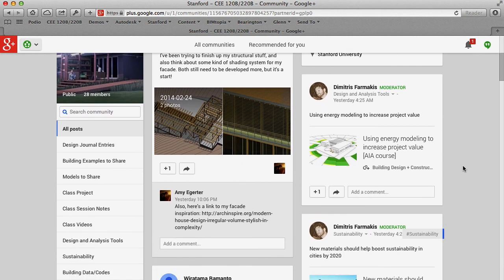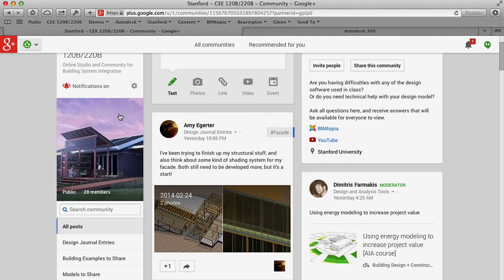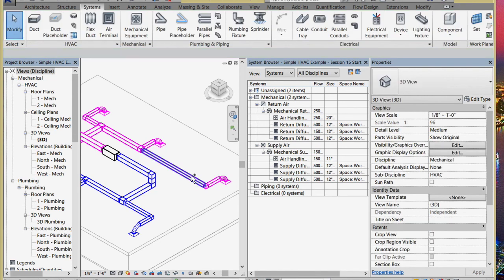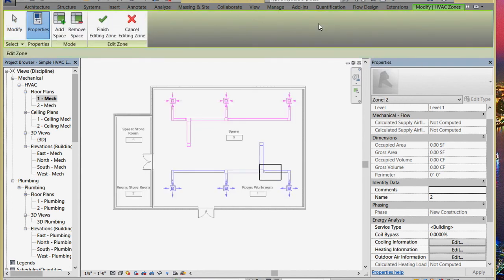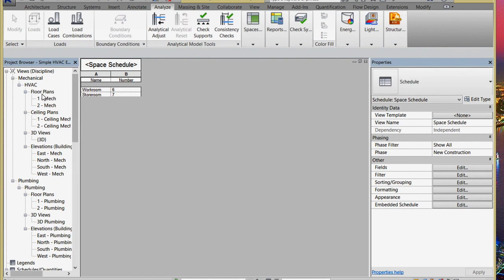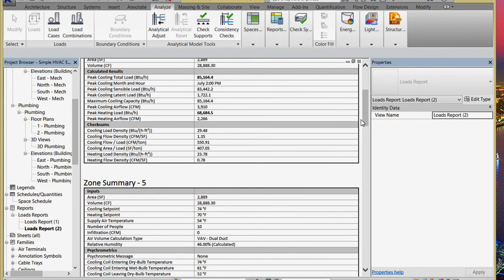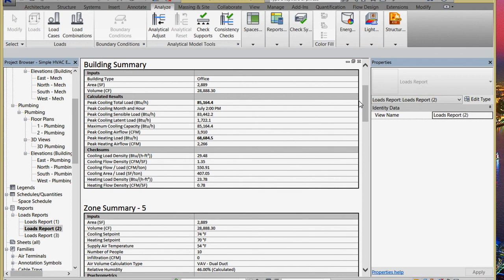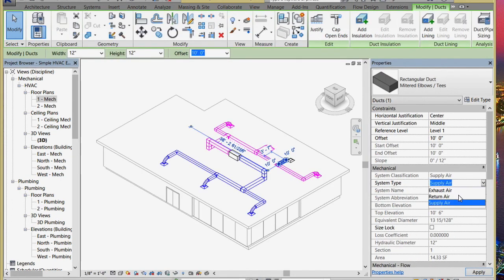CEE 120B Session 15 Part 1